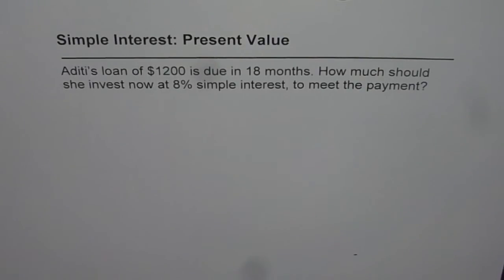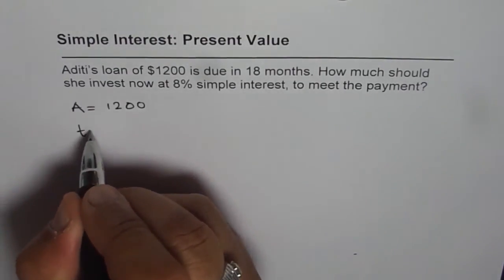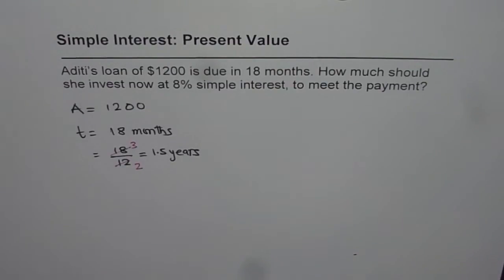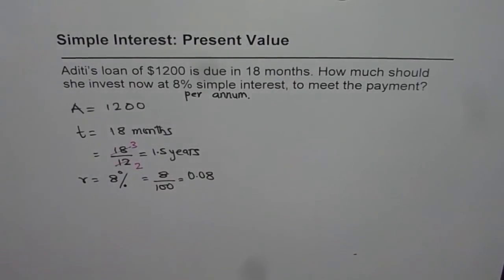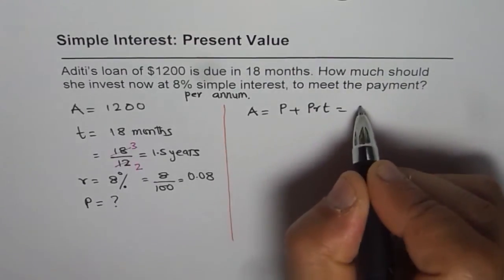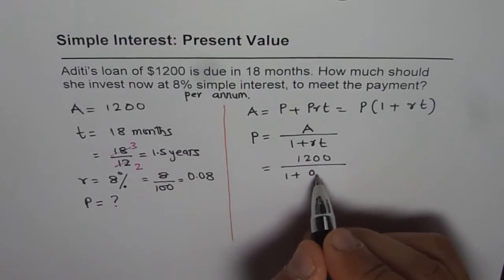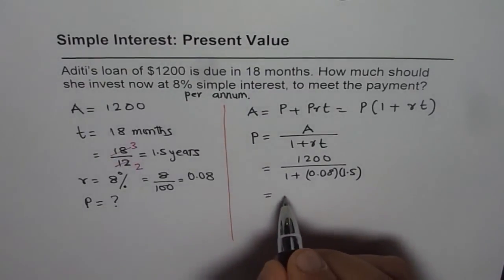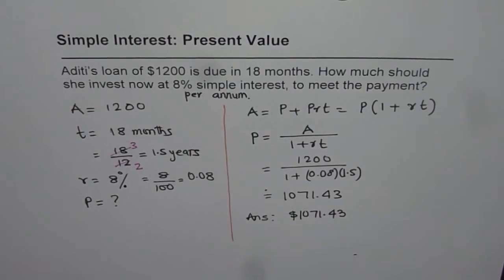Find Present Value For Future Amount